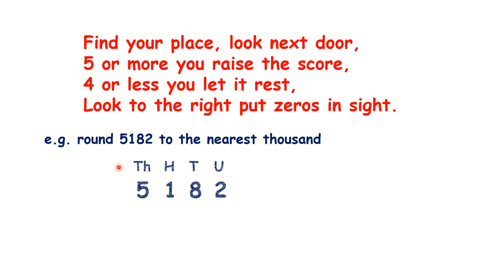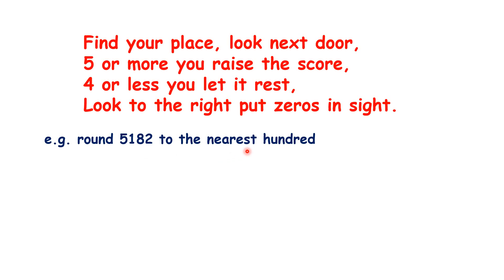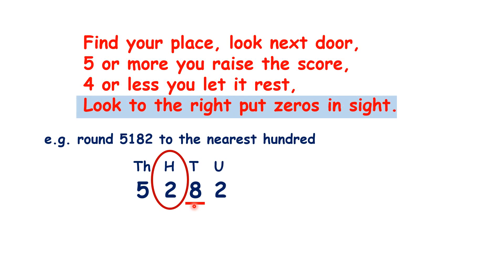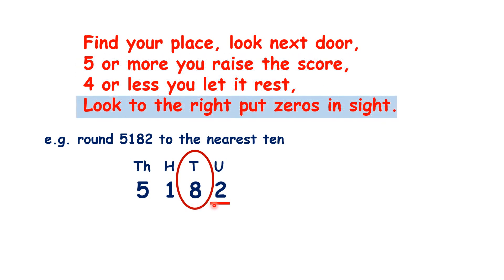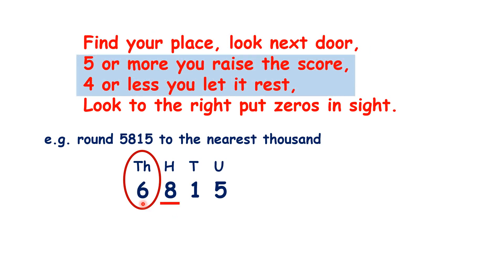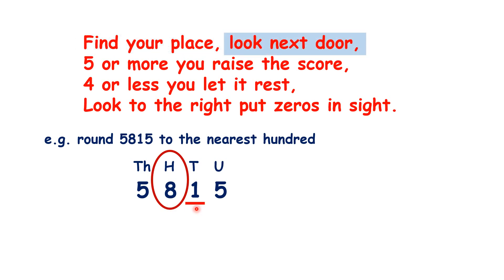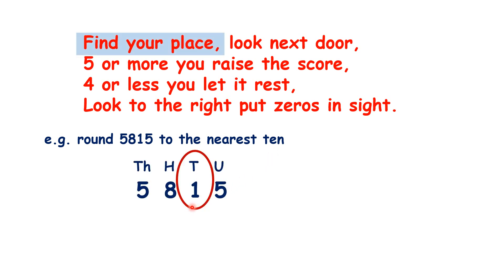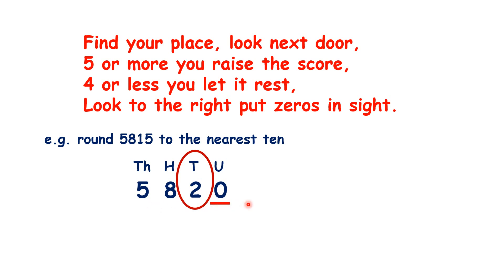Round to the nearest 1000, 100 or 10